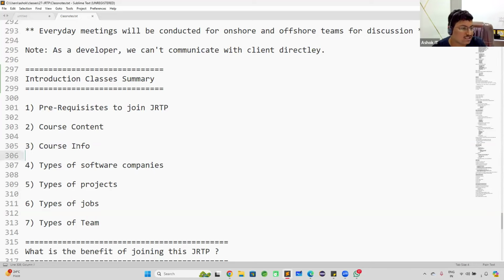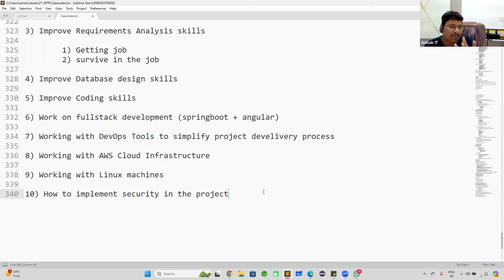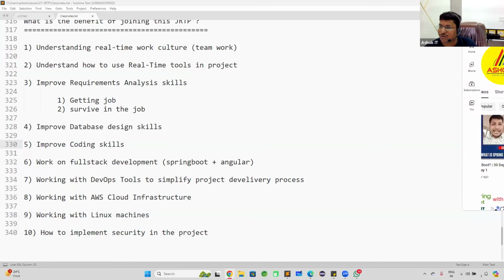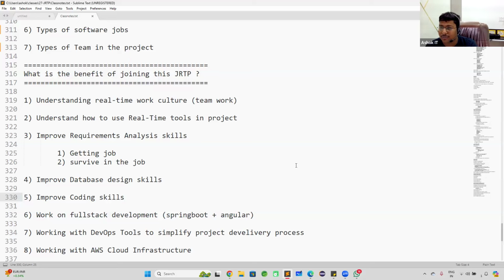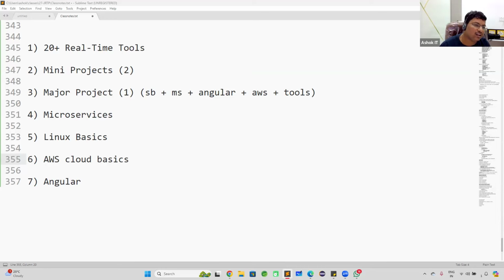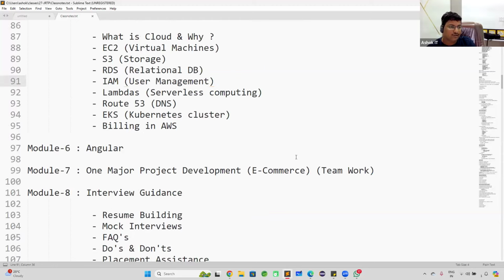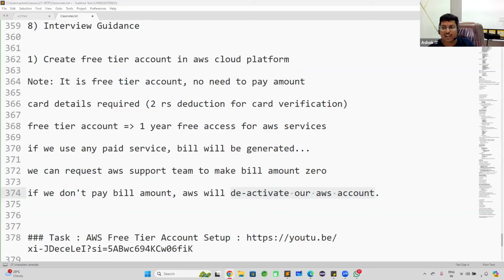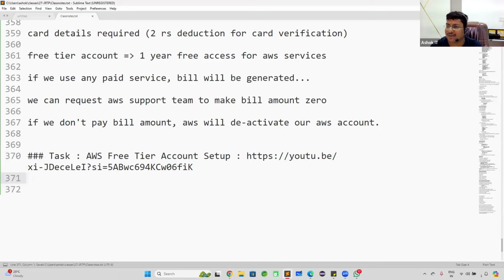Day - 04 : Java Real-Time Project (e-commerce) | Spring Boot and Angular